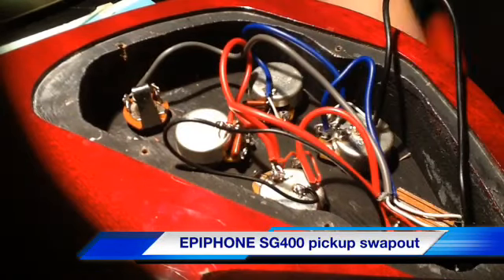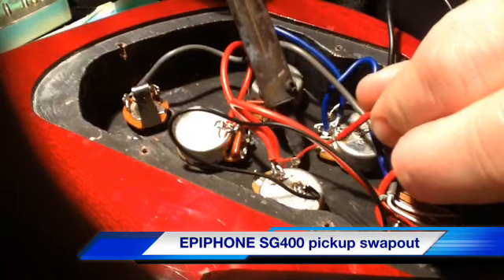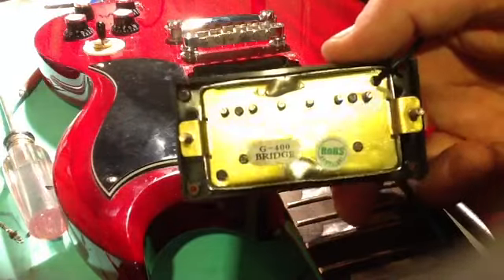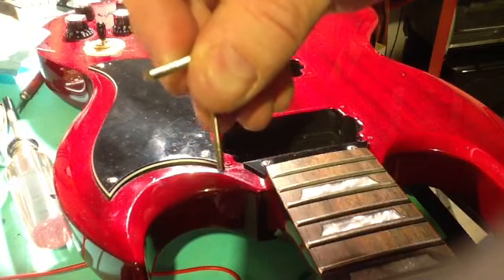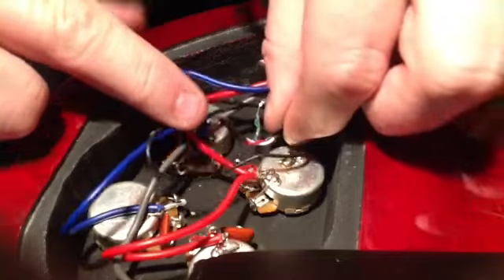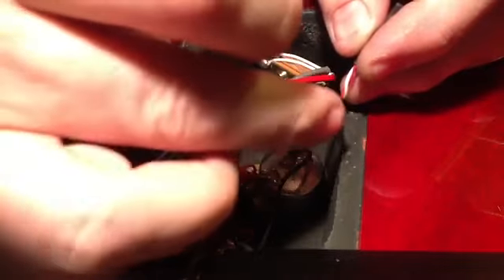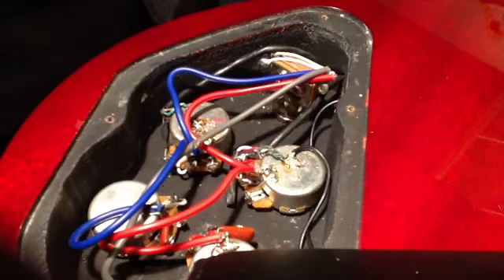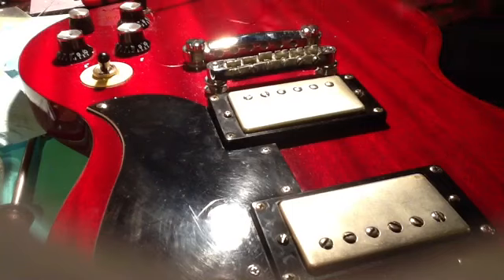EPIPHONE SG-400 pickup swap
Putting a set of Seymour Duncan alnico 2 pro (non slash) pickups in my Epi SG